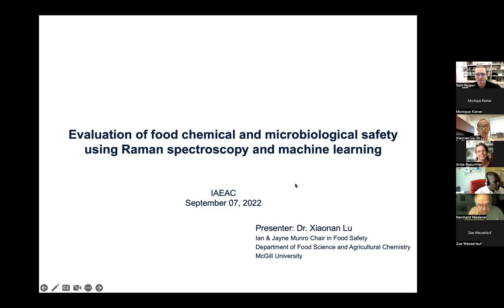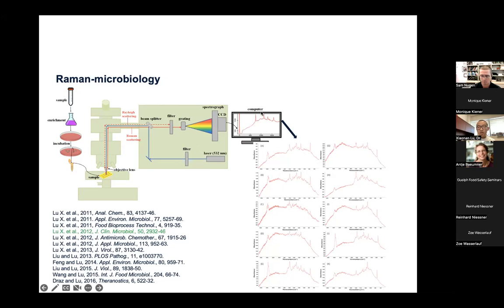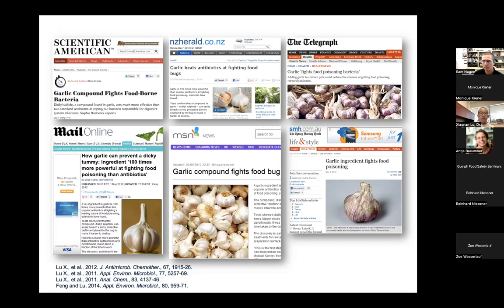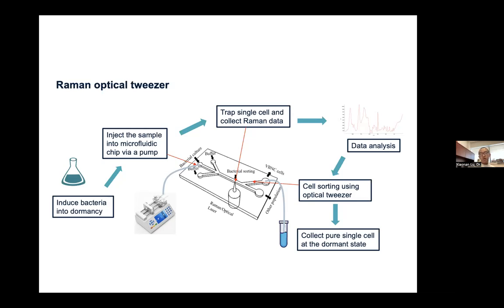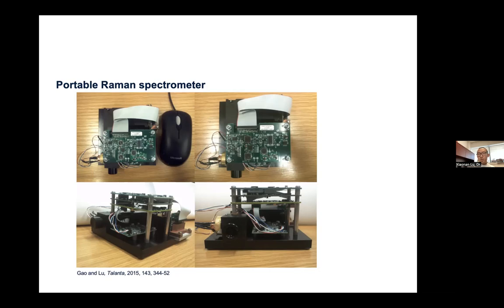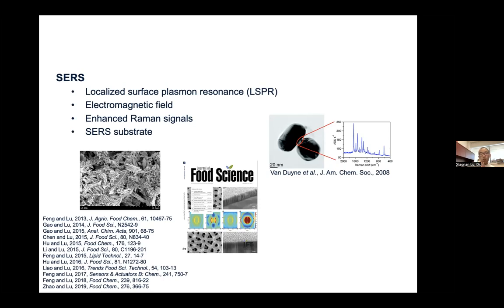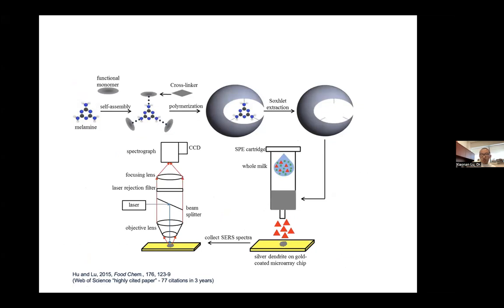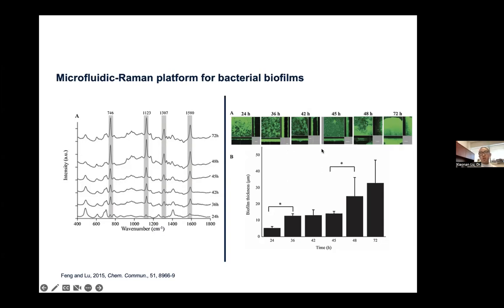Evaluation of food chemical and microbiological safety using Raman spectroscopy and machine learning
Xiaonan Lu. September 7, 2022